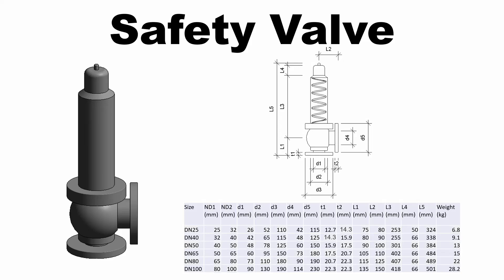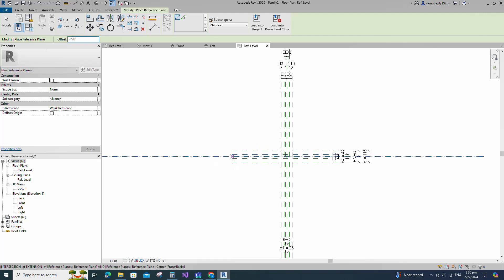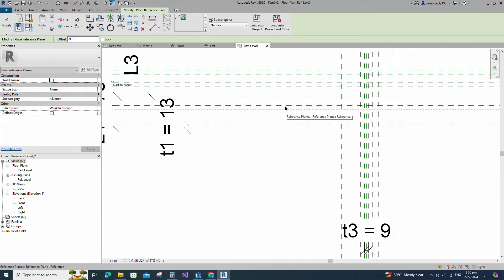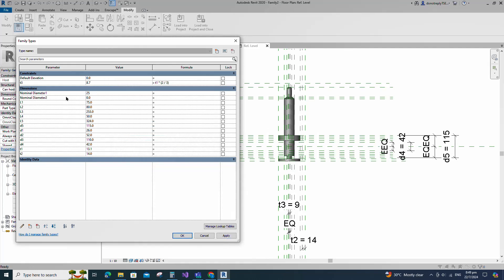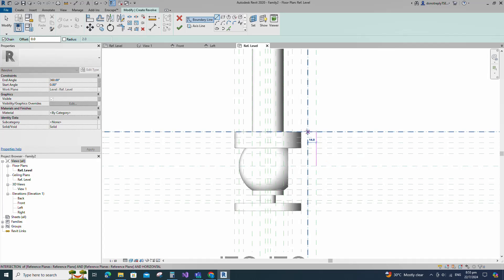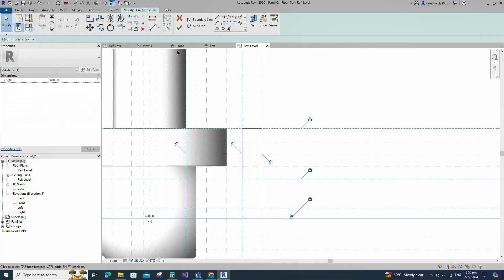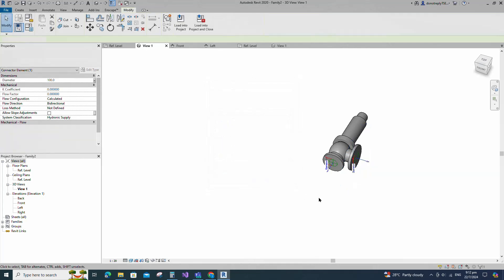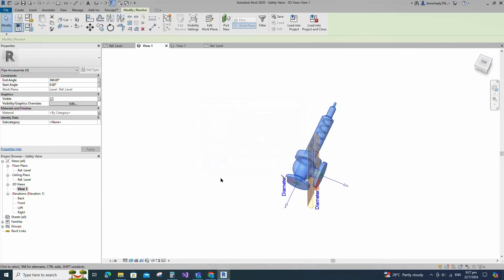Create Safety Valve Revit Family